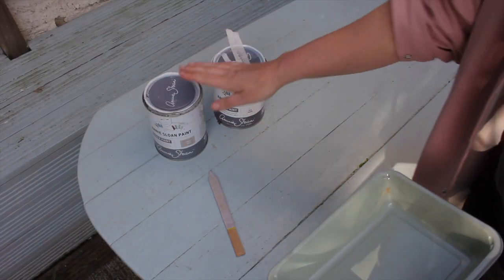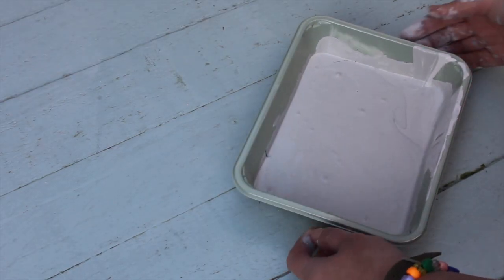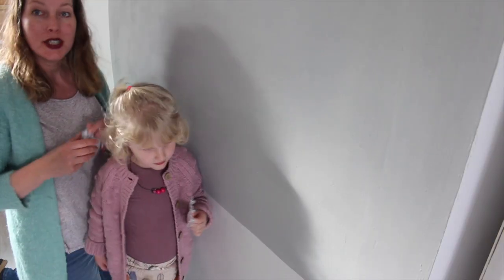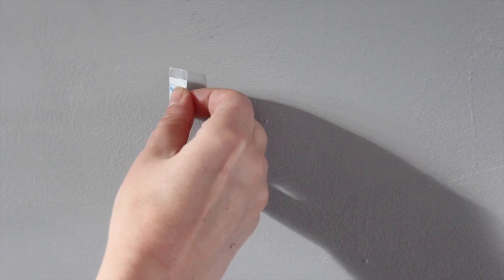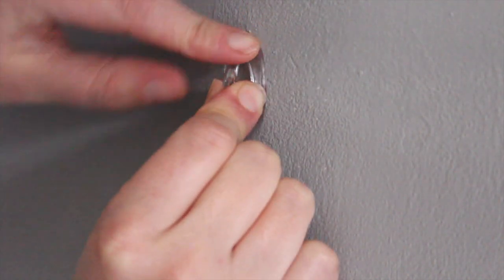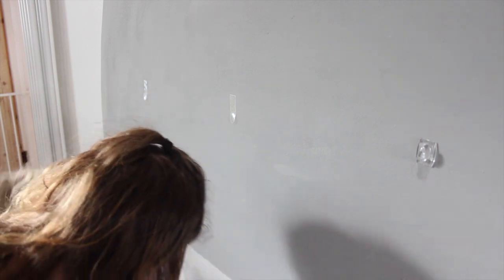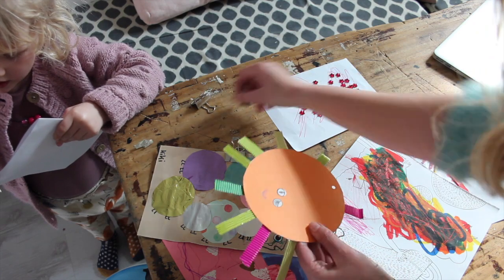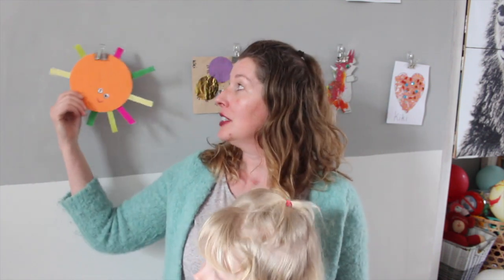Gallery wall for displaying kids art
My toddler loves arts and crafts and I really wanted to give her a special spot to display her favourite pieces. I also wanted something I can easily change up and without having to drill holes in the wall so I came up with this colour block, changeable gallery wall!
The grey shape anchors all the art pieces and by using bulldog clips and easily removable command hooks I have a wall that I can change up whenever I want.
The hooks I used can hold up to 225 grams, so perfect for these paintings, photos or unframed art prints.
I used Annie Sloan Chalk Paint in Paris grey mixed with some Paloma and Old White (all Annie Sloan) The base colour on the wall is Valspar's Shetland jumper, a very pale grey.
Don't limit yourself to just kids art this system is great for showcasing any print, photo or drawing.
If you want to see more about the outside wall I painted with the same paints have a look

My new book Rebel Crafts (Welbeck publishing) will be out in April 2021.
I've also written the books Pallet wood projects for outdoor spaces, Made with Salvaged Wood, Making Concrete pots, bowls and platter, Furniture Hacks, Wooden Furniture Hacks and Crafting with Mason jars, they are all published by Cico Books (Ryland Peter& Smalls) and available worldwide.